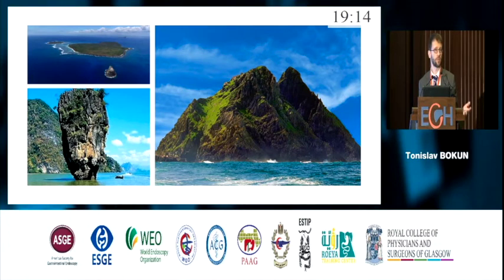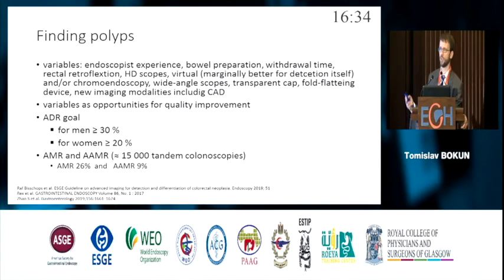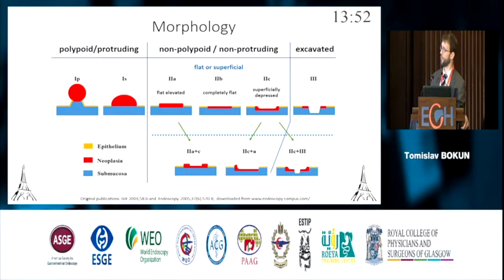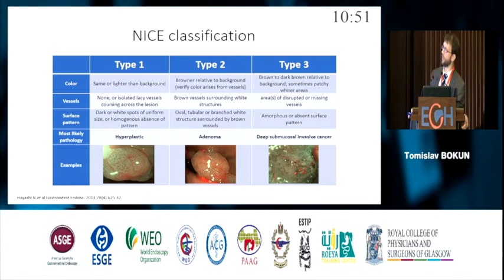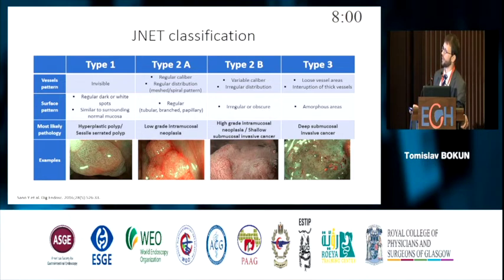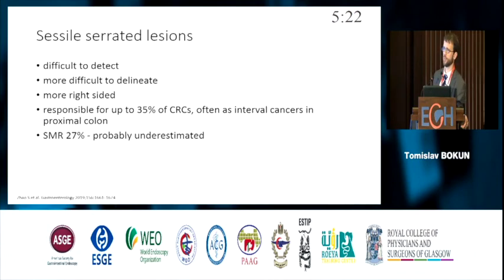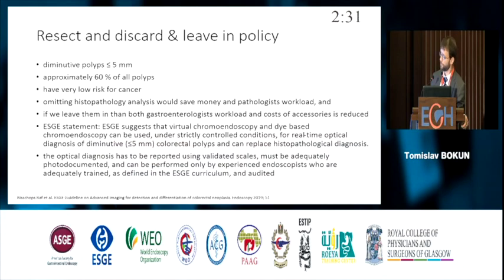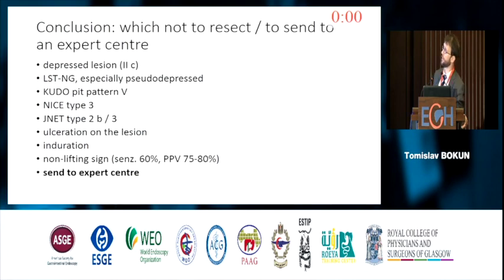classification of colorectal polyps: do it smart - Prof. Tonislav Bokun ( Egypt Gasro-Hep 2019)